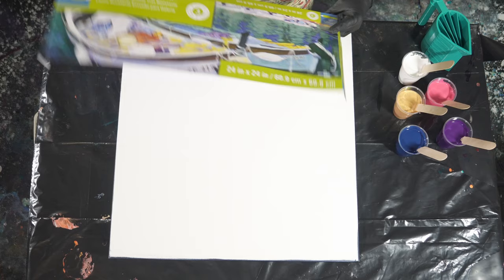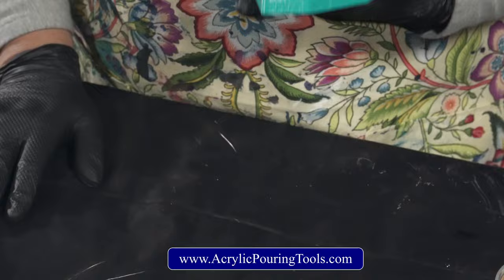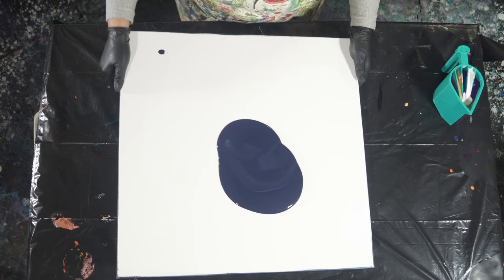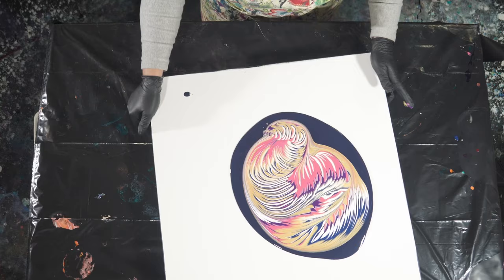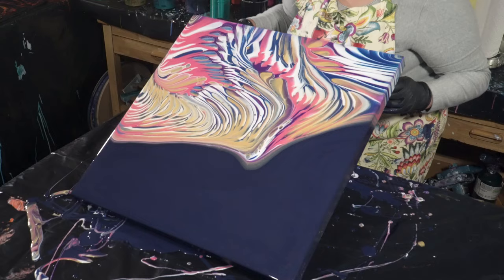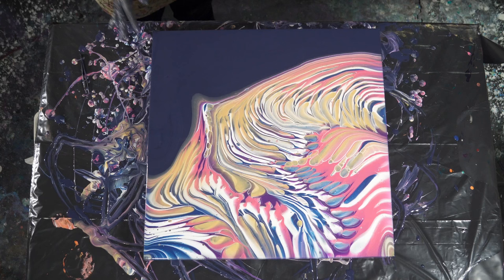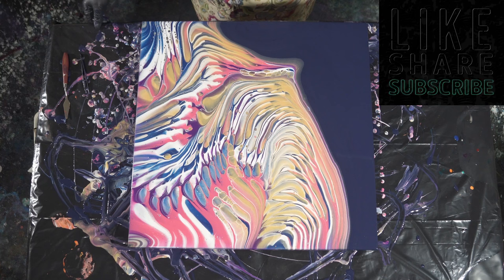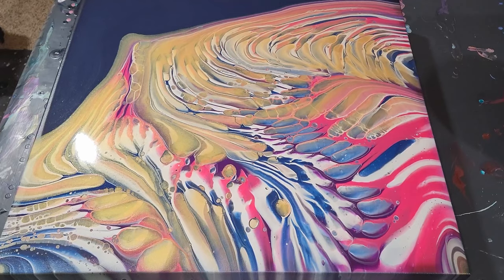WanderRing Rose 🌹 Mesmerizing Acrylic WanderRing Pour for Valentines Day!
Helllo my Beautiful People!  Welcome back to the studio!  It has been raining here in Southern California for days and days and I really wanted a bright pop of color to brighten up the gloomy skies.. I found this lovely Rose from Artists Loft on my shelves!  Lets play with it in a WanderRing Pour and see what happens!
I am thrilled that I am teaching this super fun technique at Fluid Art Boutique in Dublin, Ireland in June 2024!  We have an amazing line up of 7 artists coming to teach all different techniques from around the world. making this a truly international event!
There are still hotel rooms available at the Royal Marine Hotel in Dublin, be sure to mention mention the FAB code 202731 when booking your room to get our special rate!  I hope we see you there!

Im using my 22 ounce 5 chamber Split Cup with a handle from Tracie Reed.  You can find them on her or visit her Etsy shop at

Im using a 24x24 inch gallery wrapped canvas from Artists Loft.

Colors
Golden
 - Prussian Blue
 - Perm Violet Dark
 - Paynes Grey
   (basecoat only)
Artist Loft
 - Rose
DecoArt Americana Decor
Metallics
 - 24K Gold
Amsterdam
 - Titanium White

Pouring Medium:
Golden Heavy Gel Gloss
Floetrol

I love the movement and flow of this painting!  This technique creates such beautiful patterns and lines, its just mesmerizing!  That Rose pink is giving lots of pop and interest and I love the way the blue and deep purple are creating depth!  Im very happy with how this one turned out!

I apologize that I dont have dried results yet.. it has literally been raining everyday here for what feels like weeks and things are taking a very long time to dry.  I will show you the dried piece in the next video for sure.

Thank you all so much for hanging out with us today!  I hope you stick around and watch @Studio15Acrylics  , @feralart22  , and @NateBrightArt  in our premiere train today!  Have an amazing day!